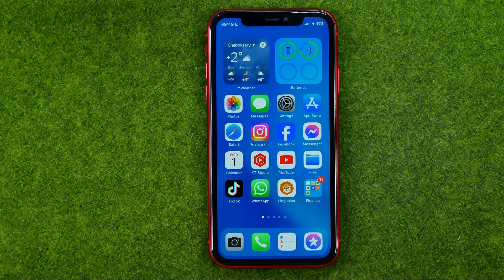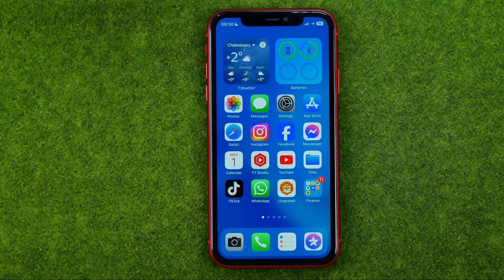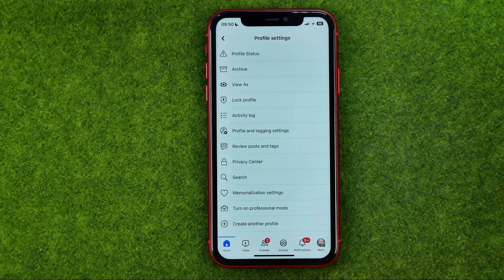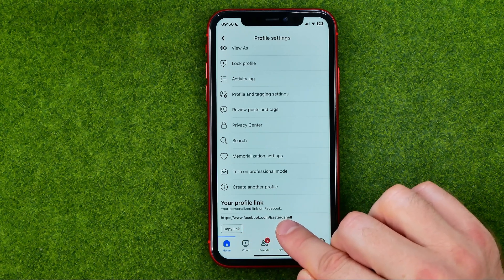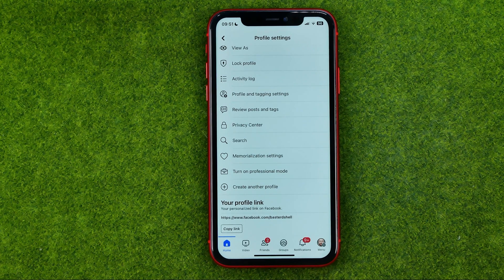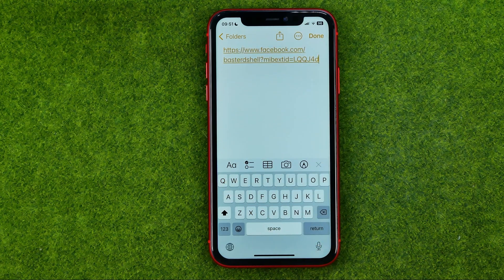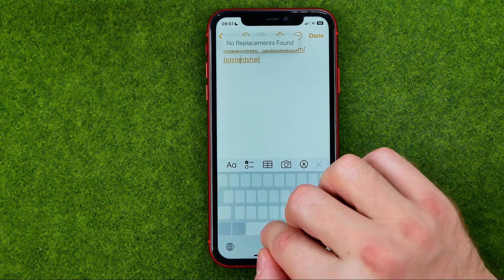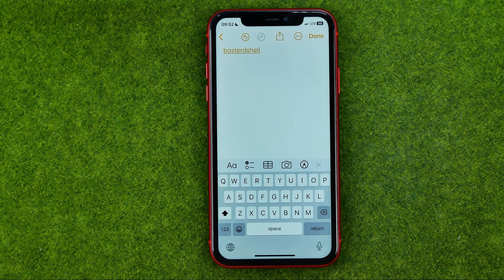How to Find Your Username on Facebook - Full Guide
Here's how to find your username on facebook